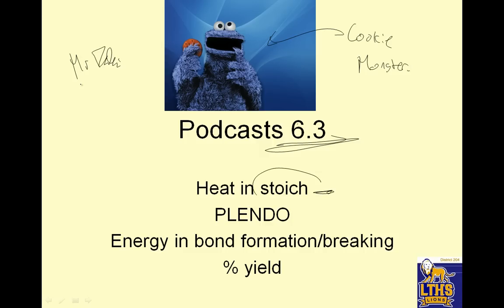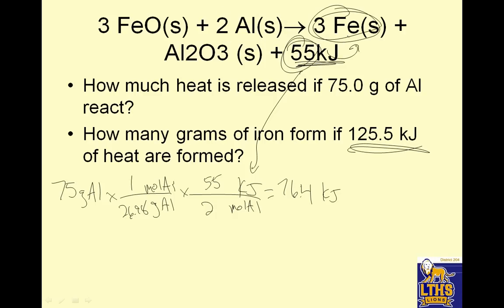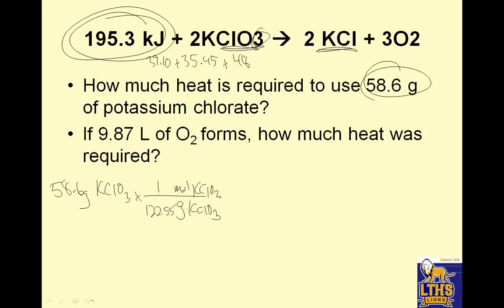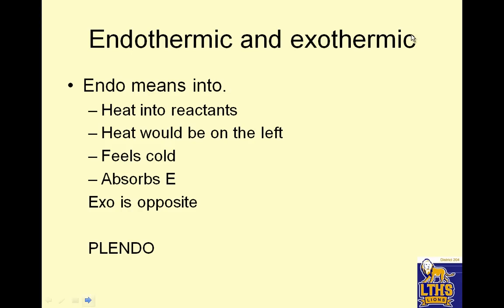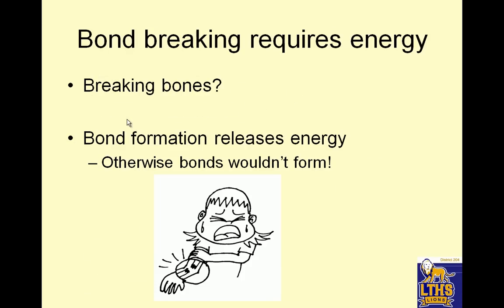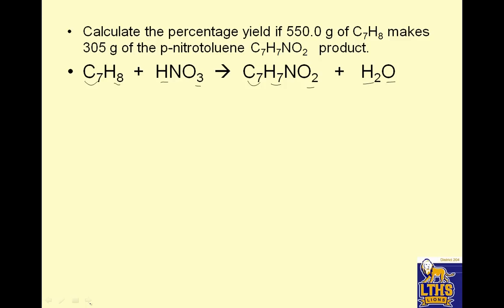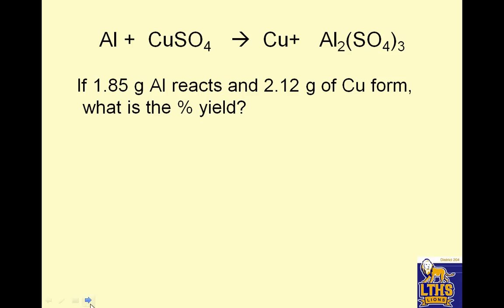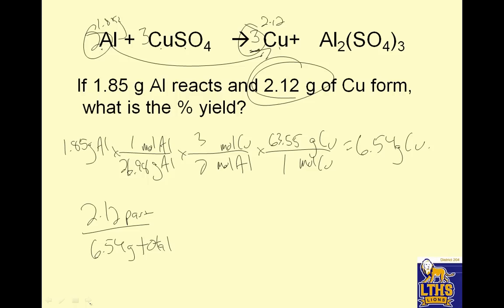LTHS Accel chem 8.3 even though is says 6.3 watch it!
Heat, stoichiometry, chemistry, LTHS